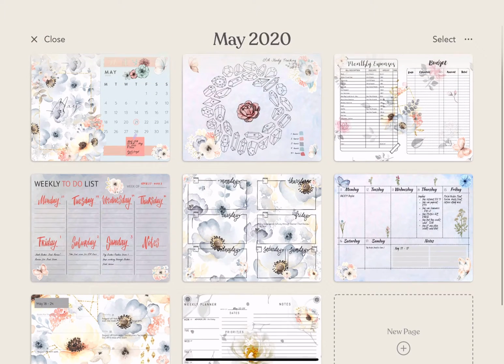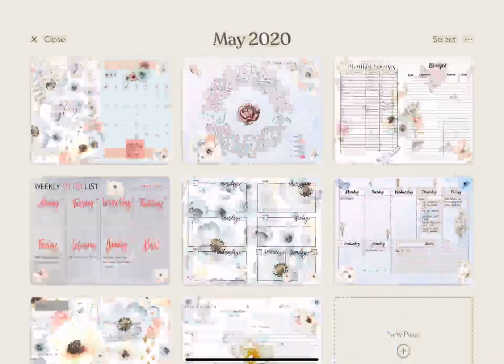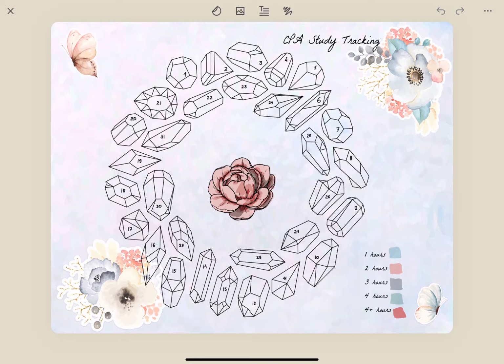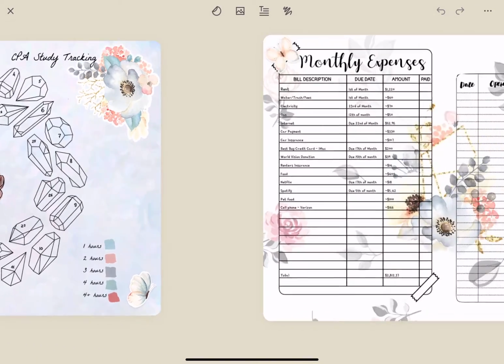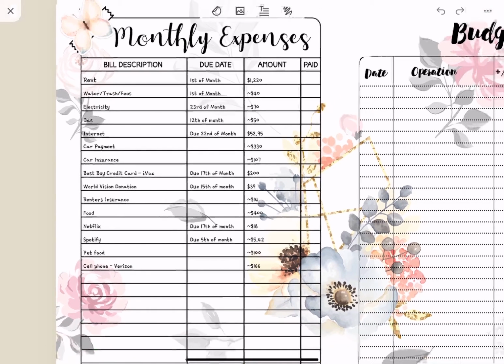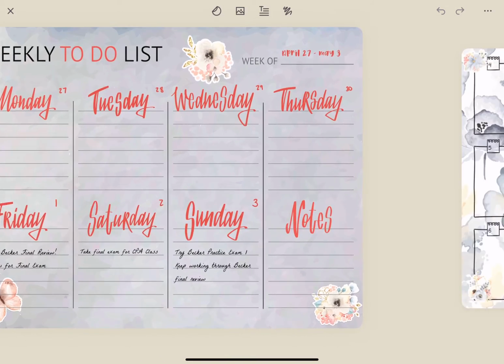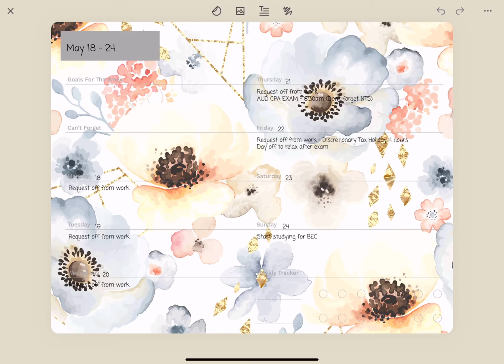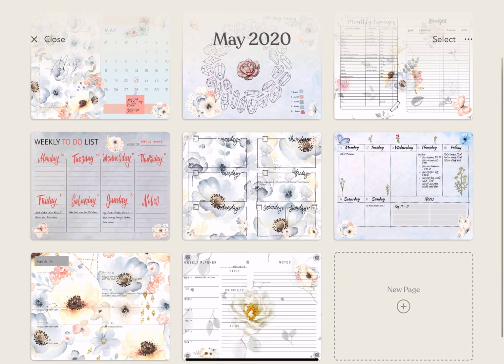May 2020 Digital Planner Walkthrough (feat. Zinnia App)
Hello!
I just wanted to show you guys my May 2020 Digital Planner spread using the Zinnia app! Everything you see came directly from the app, I did not insert any images or anything except for my journal cover photos, which came from Candidly Keri and Pinterest. I made another custom CPA study schedule in this one. Please let me know what you guys think, I'm super new to digital planning but I love how this month's theme came out!